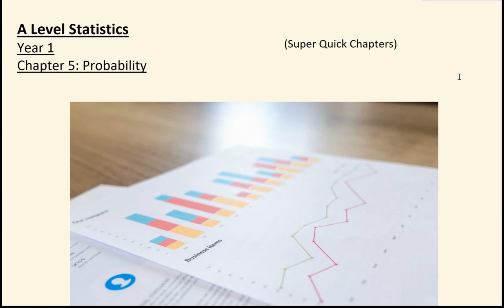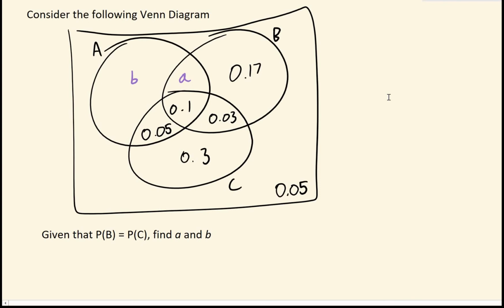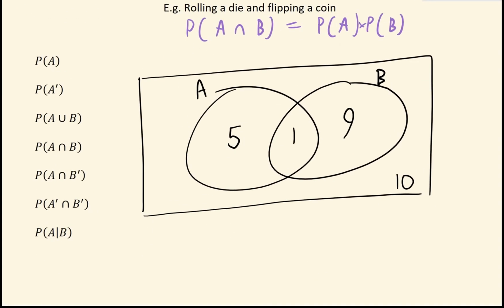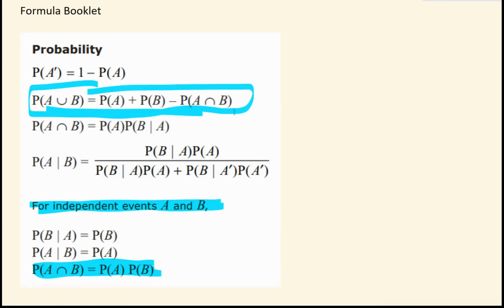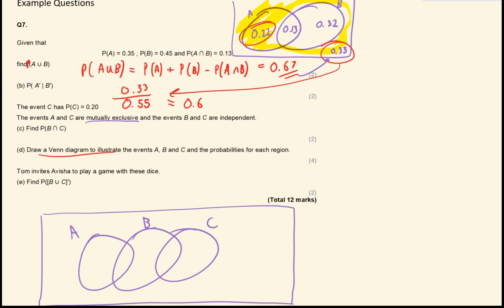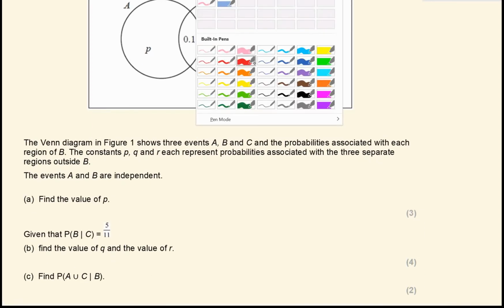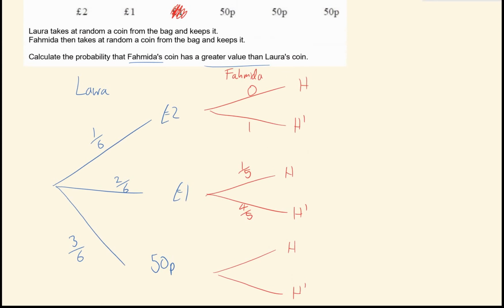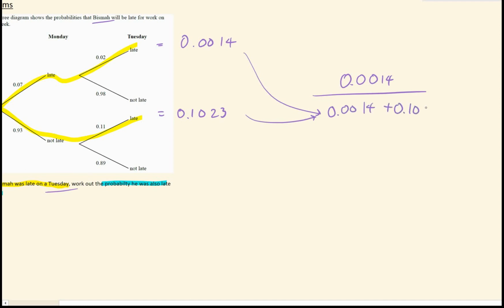A Level Statistics: Chapt 5 Probability